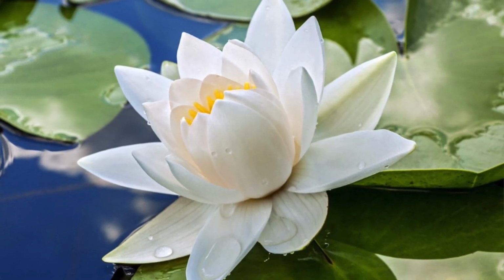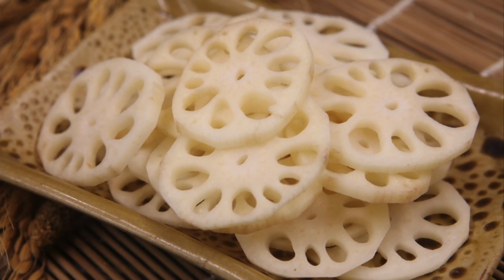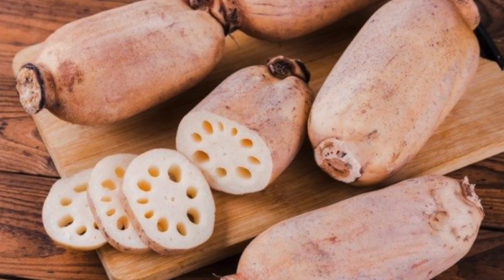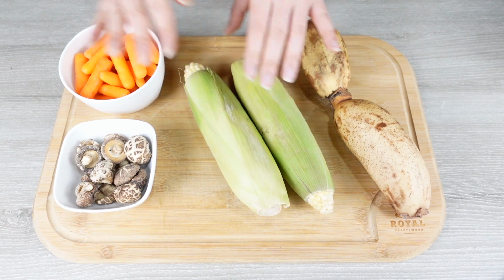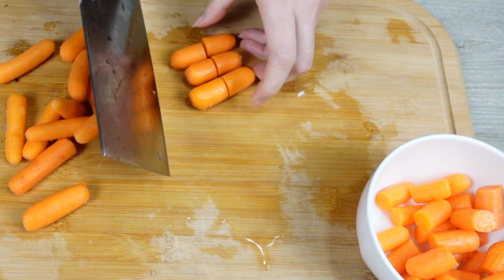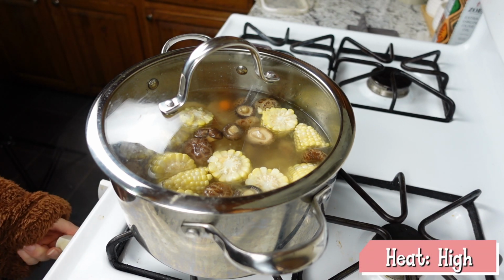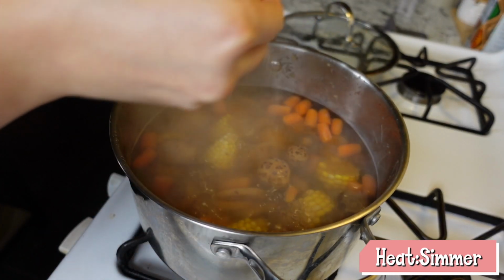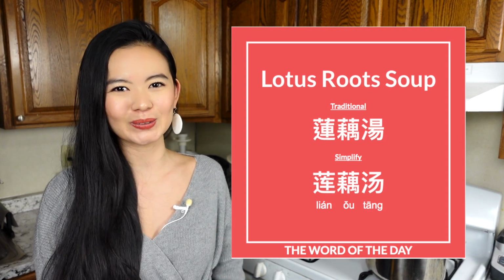Vegan CORN AND LOTUS ROOT soup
Today we're making the HongKongnese style Vegan Corn and lotus root soup. I'll share a detailed recipe with you and also teach you what is a lotus root, the nutrition facts of lotus roots, and how to pick and store lotus roots at home. check it out~

Ingredients:
- Carrot 200g
- Corn 2
- Lotus root ２
- Dried mushroom 6-12 depends on the size
- Salt 1tsp

0:00 Intro
1:00 What is lotus root
2:13 nutrition facts and health benefits of eating lotus roots.
2:53 How to pick and store lotus roots?
4:10 Ingredients for Corn and lotus roots soup.
4:59 How to make Vegan Chinese corn and lotus roots soup.
8:28 Word of the day | How to say lotus root soup in Mandarin Chinese.